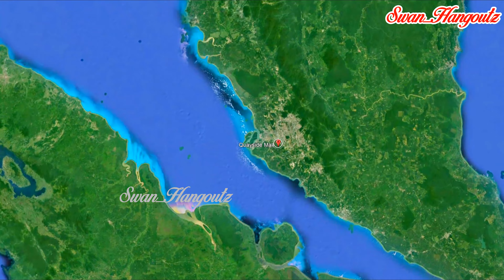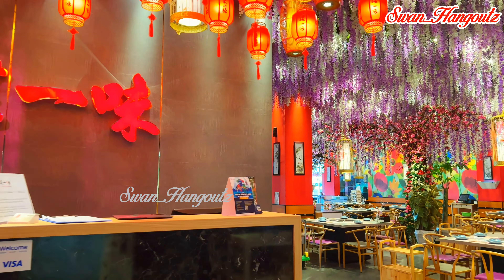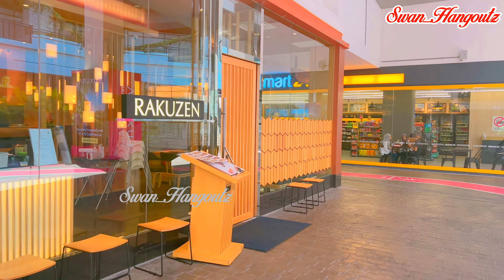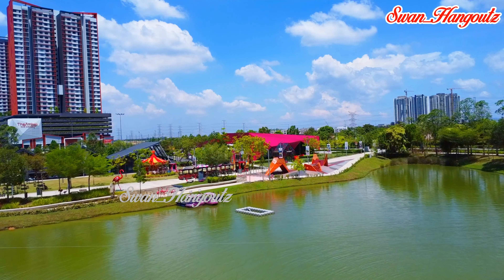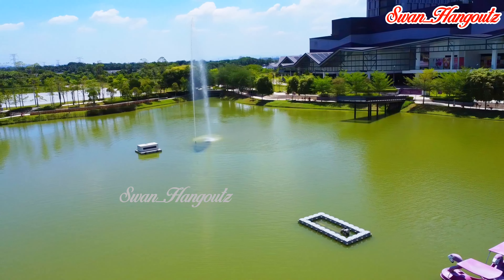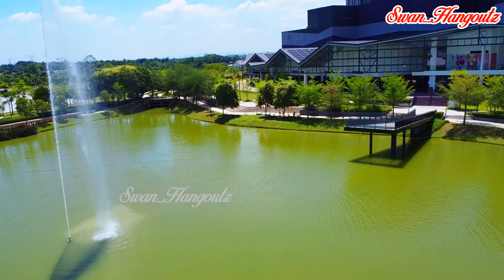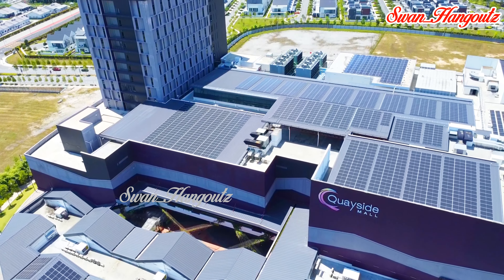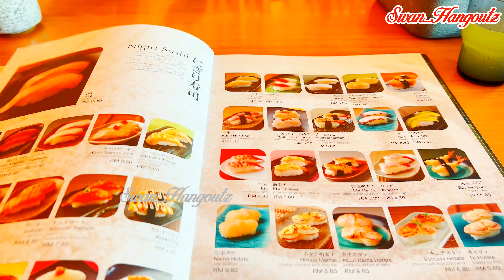Kota Kemuning Largest & Newest Quayside Mall Offers Full Day Dining Options Breakfast Lunch Dinner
Check out and explore with us the Quayside Mall, being the newest and largest neighbourhood shopping mall in Kota Kemuning which Offers Extensive Full Day Dining Options while we shortlisted the respective F&B outlet for our Breakfast, Lunch, & Dinner.

The mall goes beyond a shopping haven, but it is where the community come together and be apart of it of everyday leisure and lifestyles blended into with loads of great indoor and outdoor activities.

00:00 Introduction & Location
00:54 Explore Quayside Mall Interior
02:32 Explore Outdoor Lake
03:14 Dim Sum Breakfast At Rong Cuisine
03:33 Lunch At Eat All You Can BBQ + Steamboat Buffet
04:02 Aerial Explore Exterior Surroundings
09:06 Dinner At Sushi Zanmai